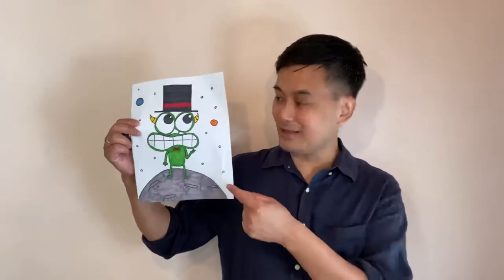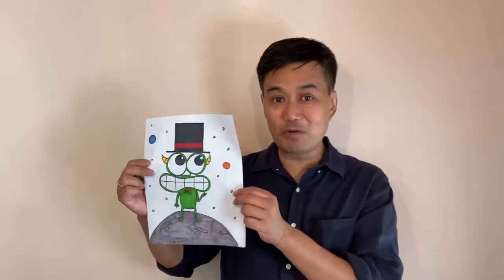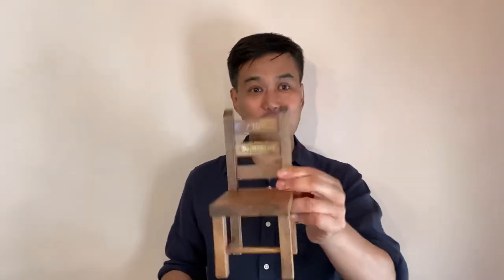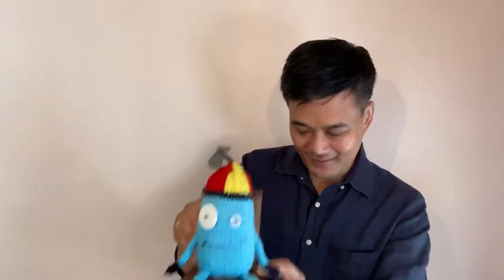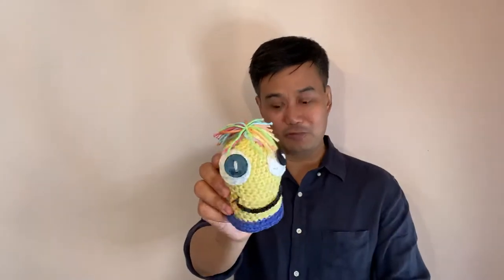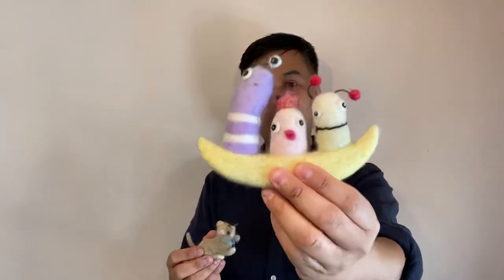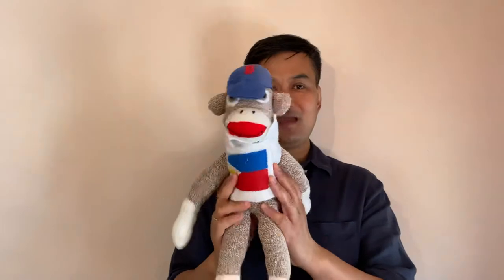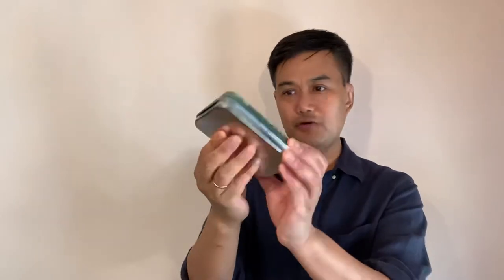Bren’s Student Art Collection V1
Welcome to my new video series. This time, I will be featuring student artwork I have received as gifts over the years.

You can find out more about my work via my